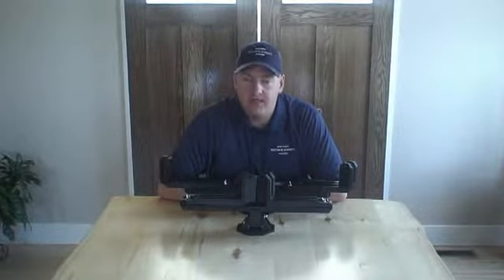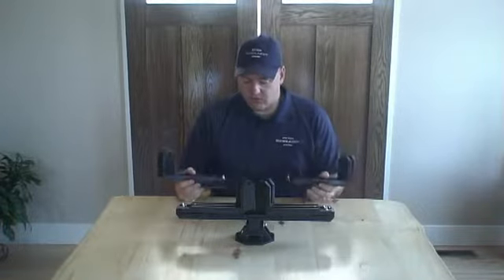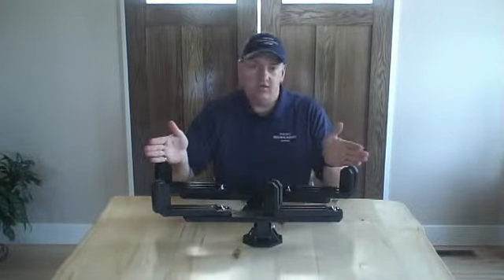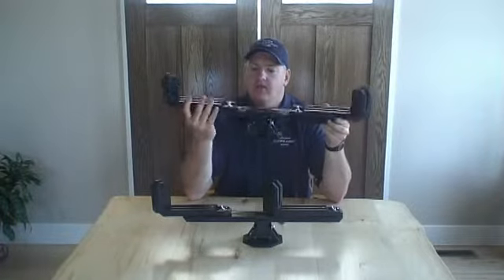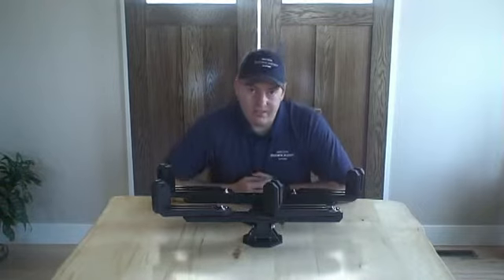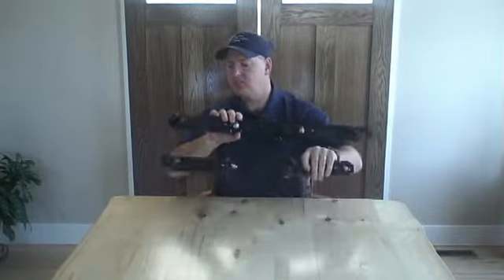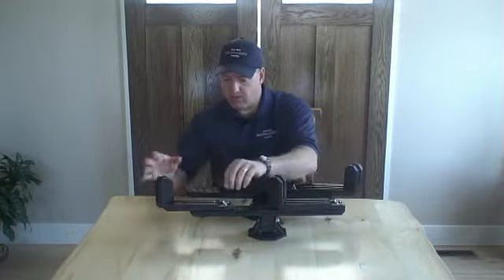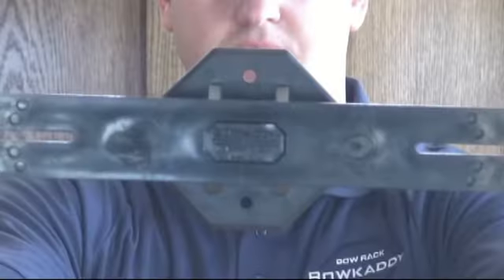What's Different About the 2015 Bowkaddy Model?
I created this video clip to highlight the important design improvements in the first major update to the Bowkaddy product in over a decade.  Boasting all the same functionality and features of the original Bowkaddy, the new model is dimensionally enhanced, much stronger and more compatible with the parallel limb bows of today.  Who says you can't beat an original!